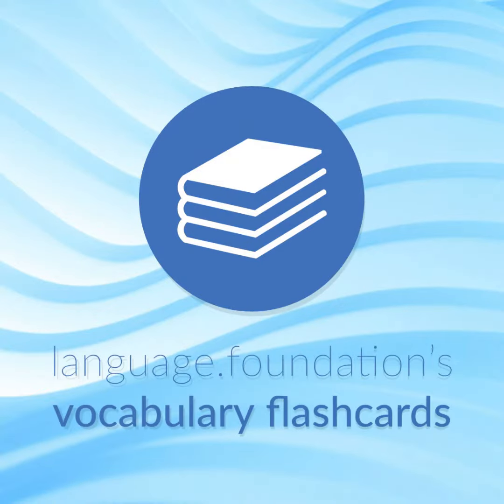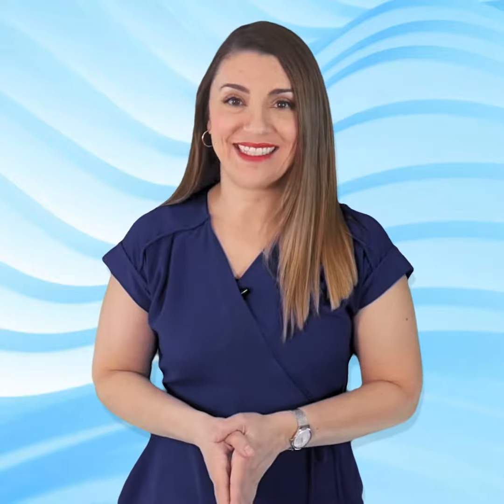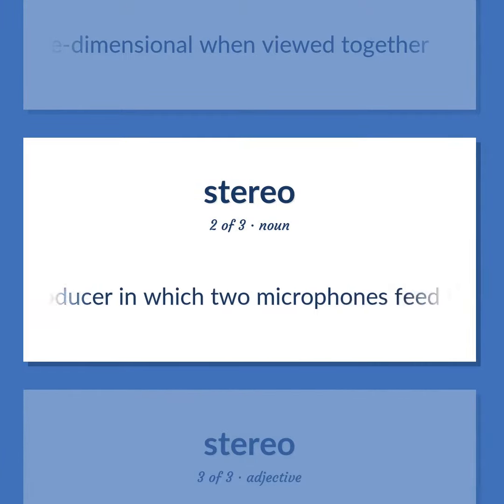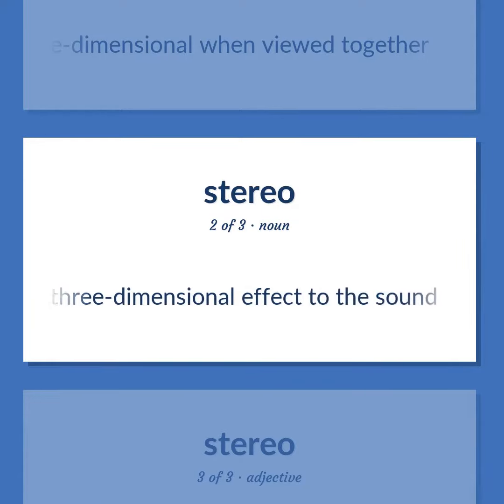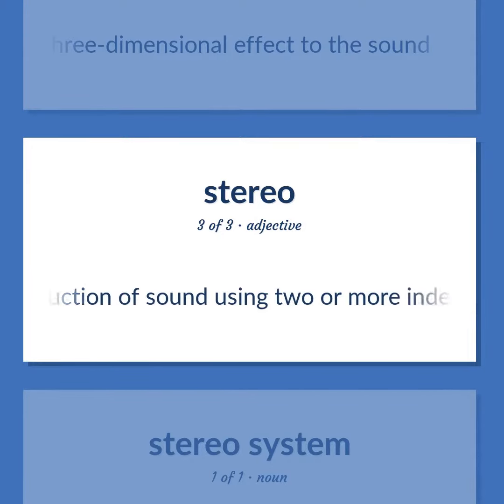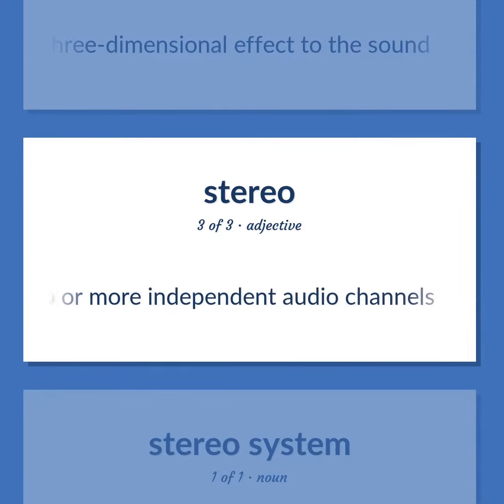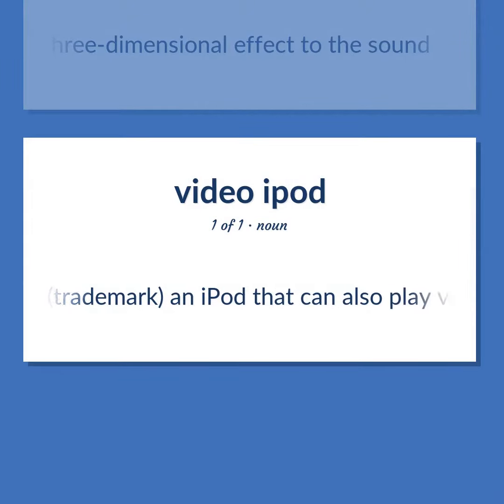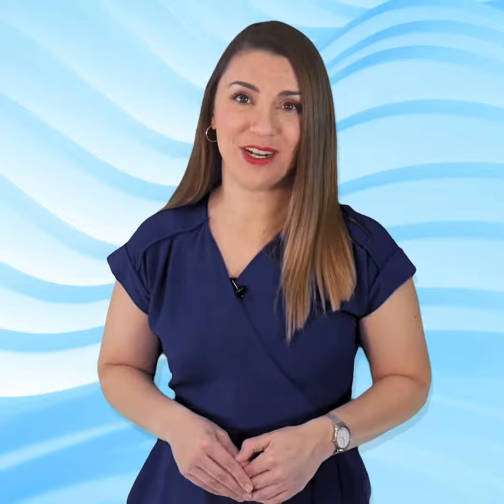Ipod - 8 English Vocabulary Flashcards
IPOD meaning. Following our free educational materials, you learn English in a great way with ease and efficiency.